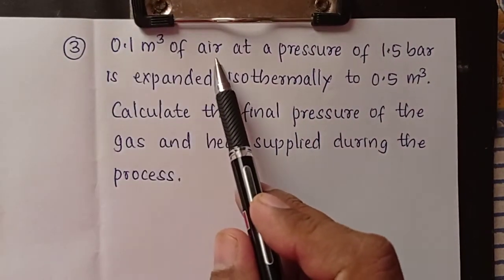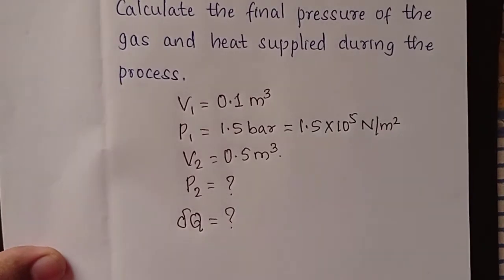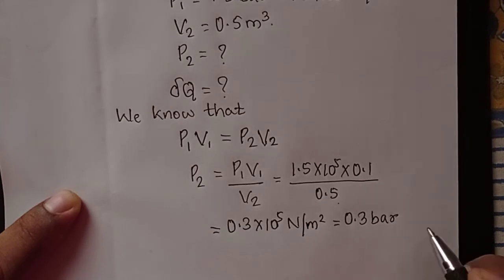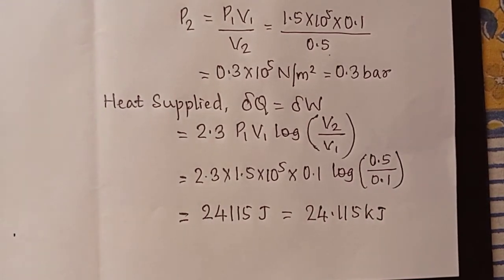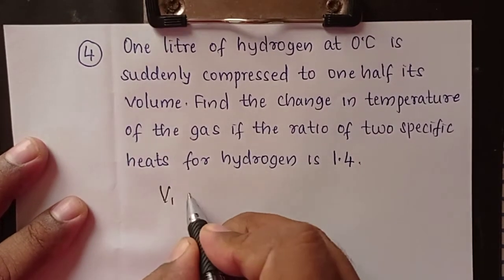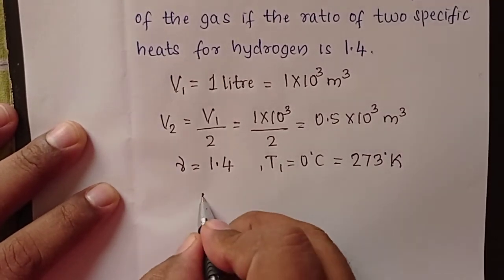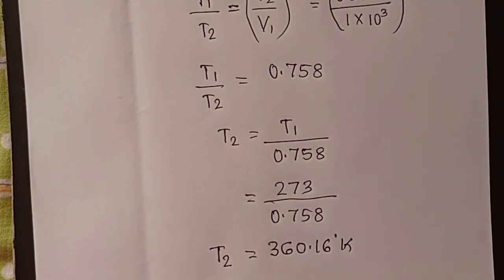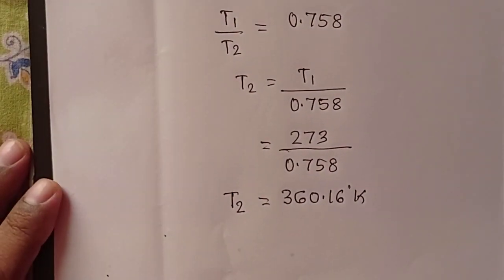15ME42T / BASIC THERMAL ENGG / UNIT II/ THERMODYNAMIC PROCESSES / PROBLEMS III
Problems on Various Processes